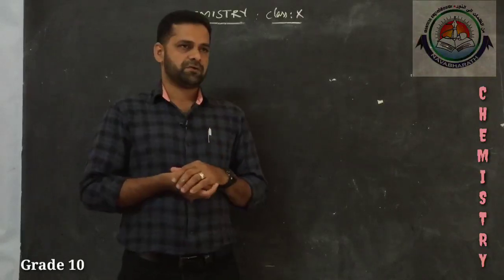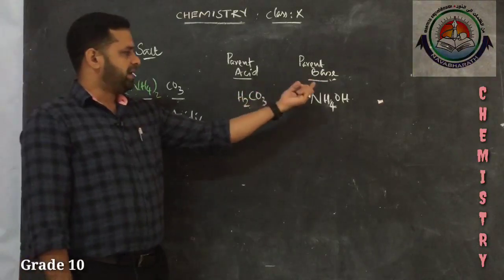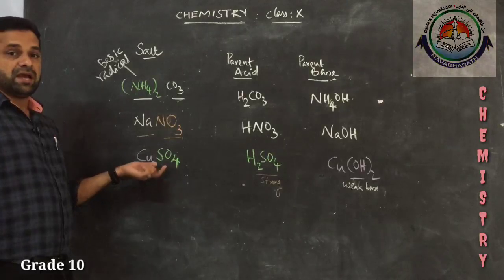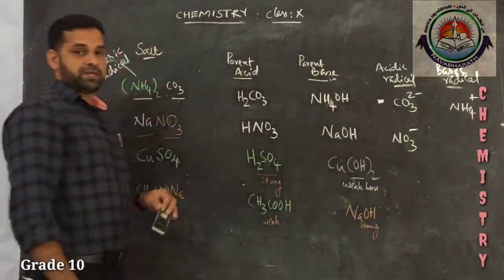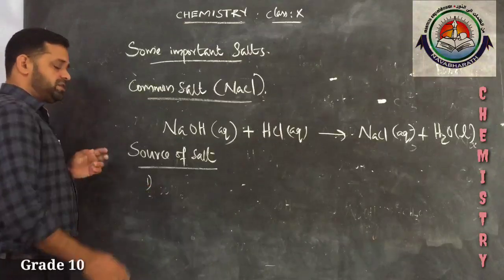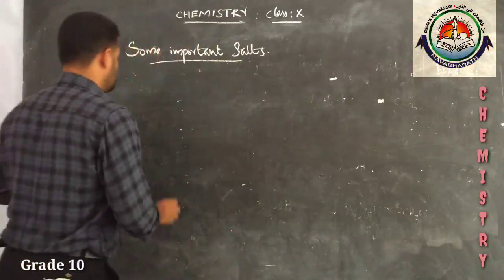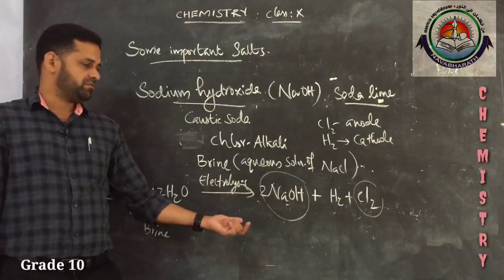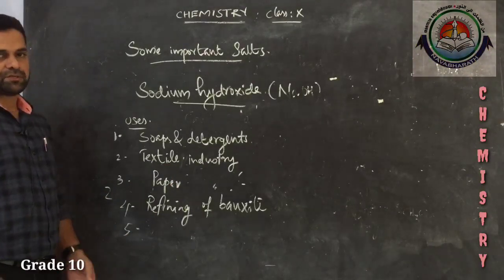Class X Chemistry July 6